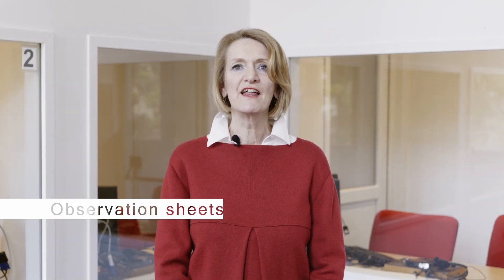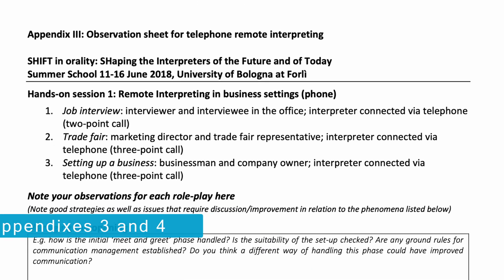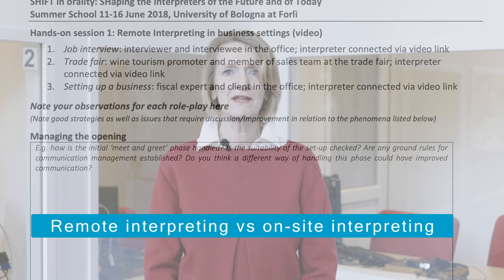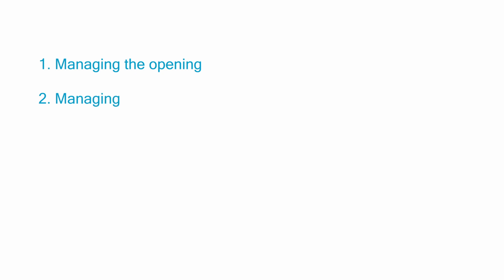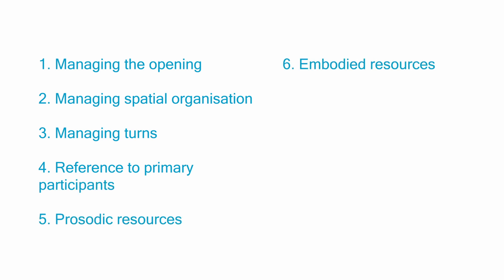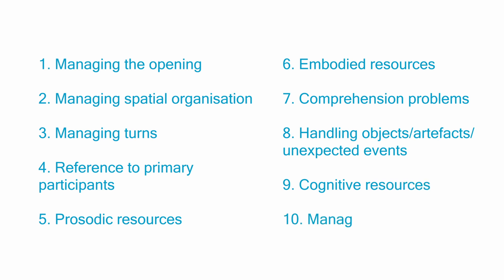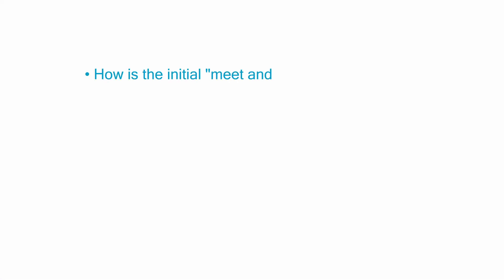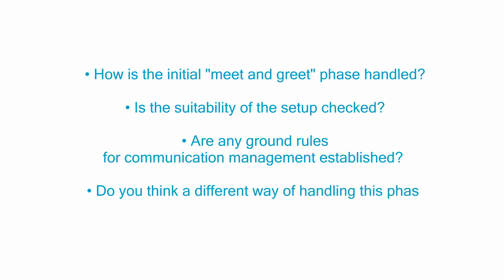Shift in Orality Project: Observation sheets (Mariachiara Russo)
I progressi tecnologici e la recente pandemia COVID 19 hanno cambiato il panorama dell'interpretariato e hanno accelerato l'uso dell'interpretariato a distanza, sia al telefono che in videoconferenza.

Shift in Orality - Shaping the Interpreters of the Future and of Today ha anticipato questa tendenza. Questo progetto di ricerca finanziato dall'UE (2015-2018) ha esplorato le caratteristiche e le possibili costellazioni dell'interpretazione dialogica a distanza con l'obiettivo di produrre informazioni e conoscenze utili su questa modalità di interpretazione. Il progetto è stato coordinato dal Prof. Félix San Vicente del Dipartimento di Interpretazione e Traduzione (DIT) dell'Università di Bologna (Italia) e i partner sono stati: Università del Surrey (Regno Unito), Universidad de Granada (Spagna), Universidad Pablo de Olavide (Spagna), Dualia Teletraducciones SL (Spagna) e Veasyt Srl (Italia).

L'obiettivo di questi 4 video preparati da docenti di interpretazione del DIT è quello di presentare le caratteristiche e modalità di utilizzo dei materiali didattici di Shift in Orality per formatori e per auto-formazione.

Il Dipartimento di Interpretazione e Traduzione è membro della Conférence internationale permanente d'instituts universitaires de traducteurs et interprètes (CIUTI).